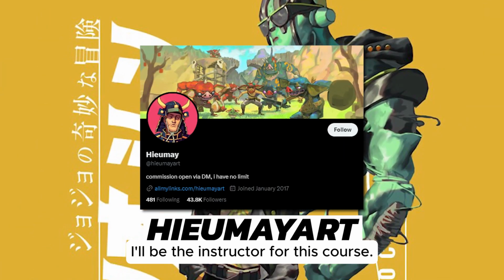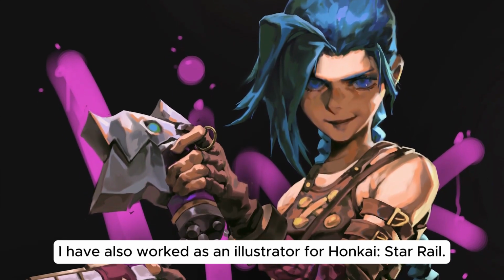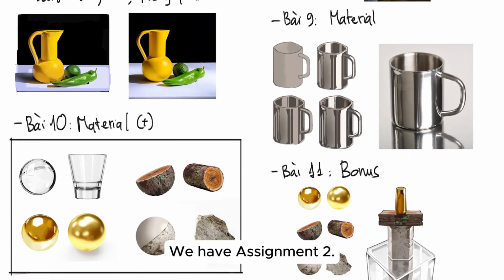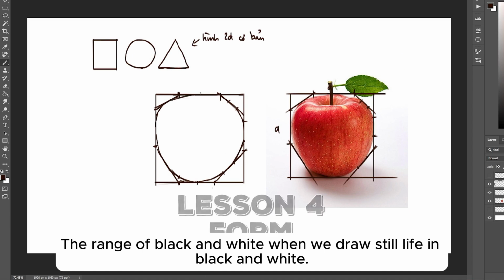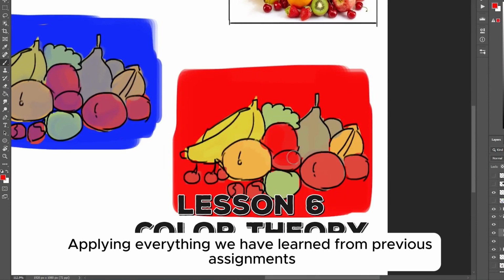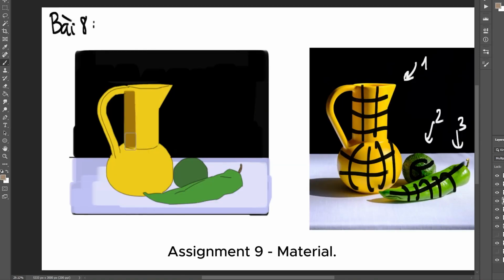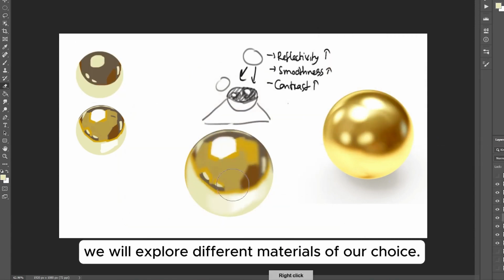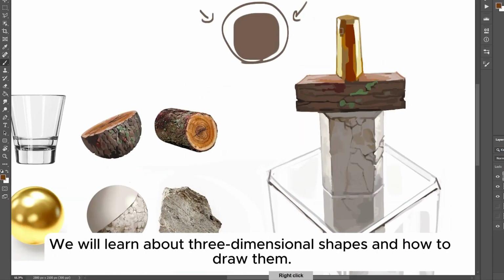INTRO Digital Painting Fundamental